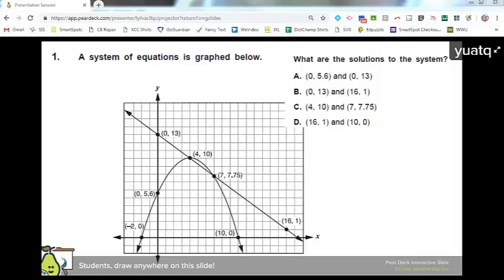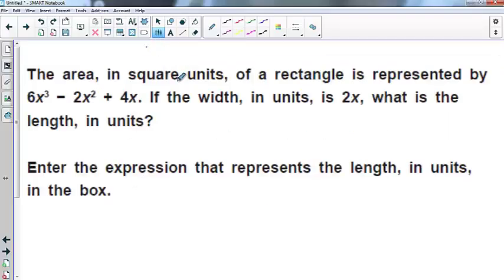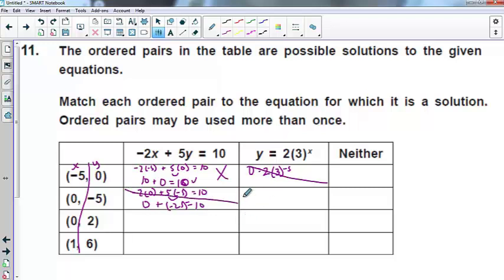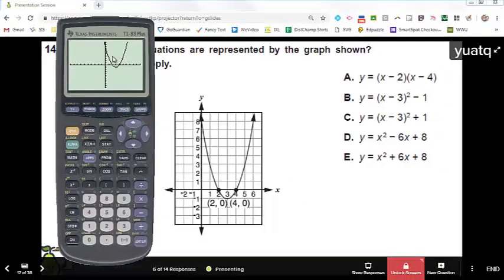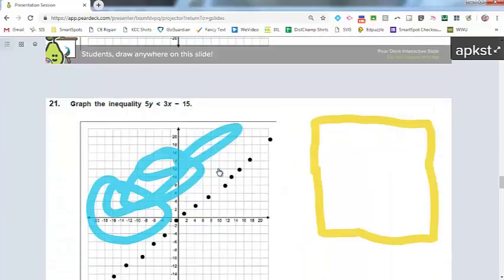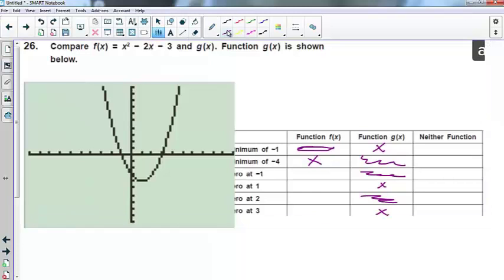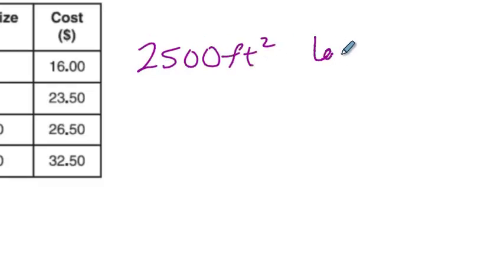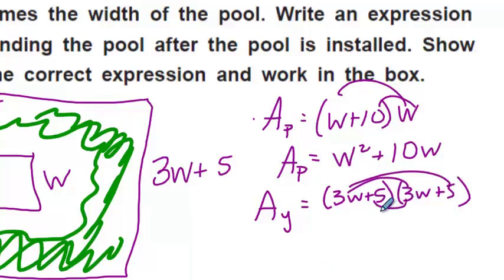2019 EOC Prep